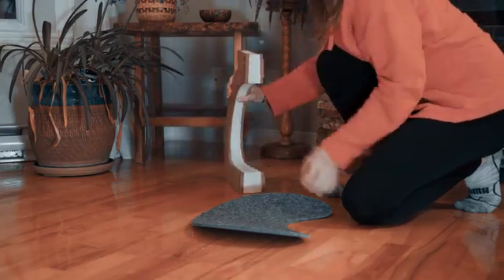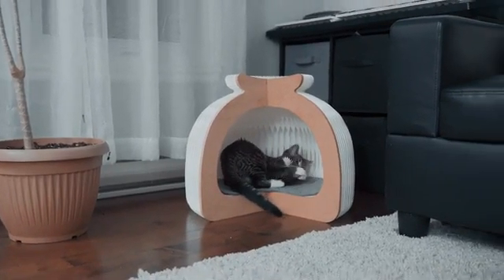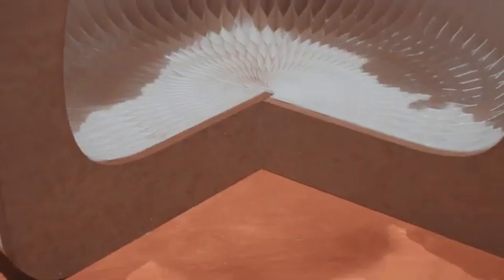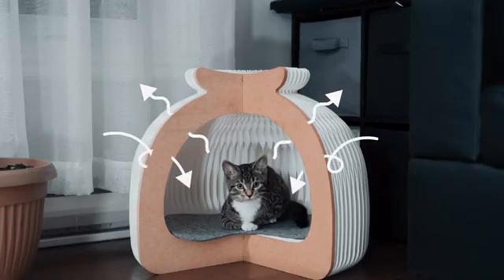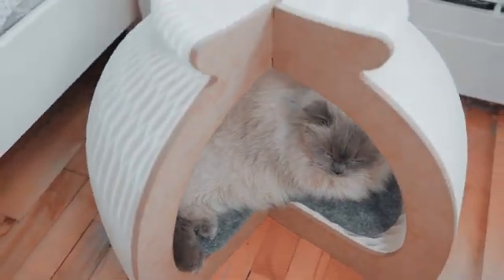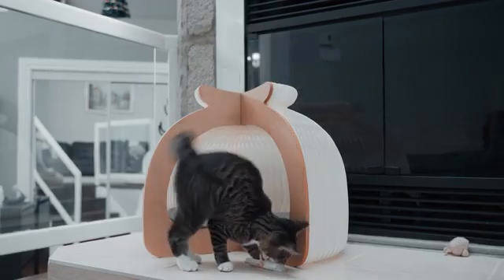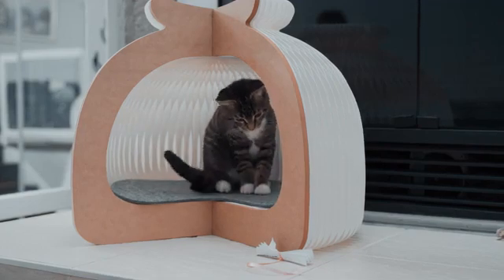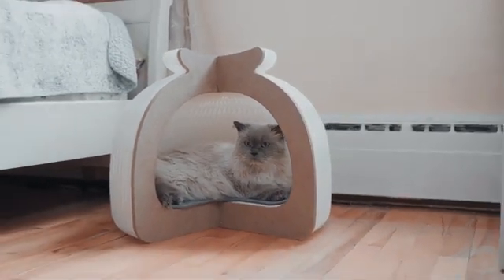Beautiful Origami for your pet! A Cat House made of paper - Get Free VPN Check Description